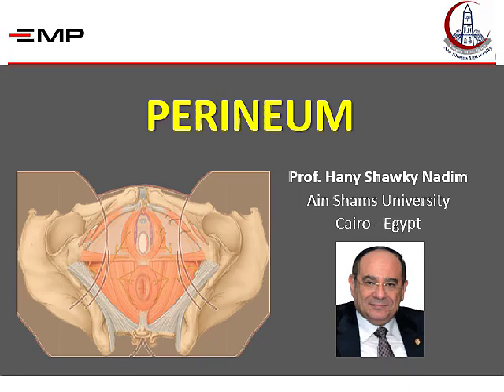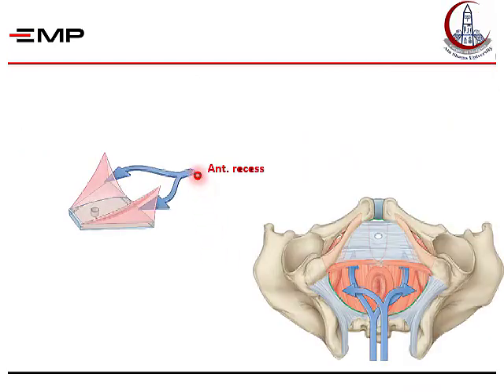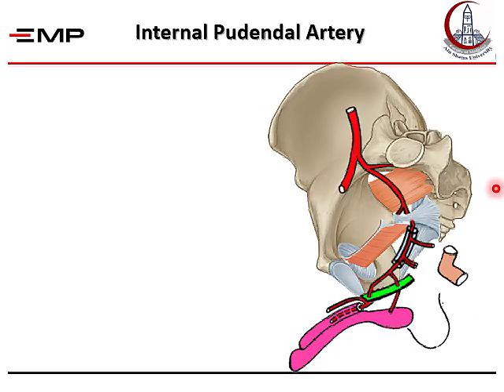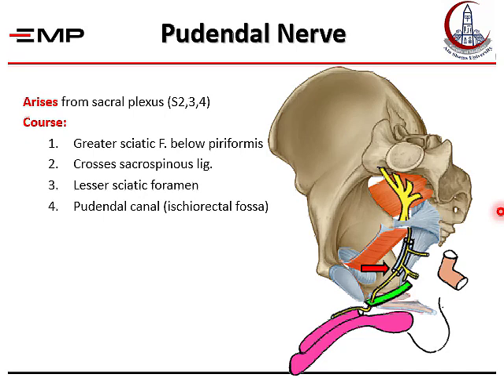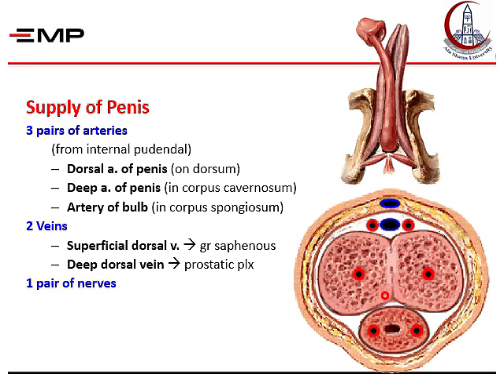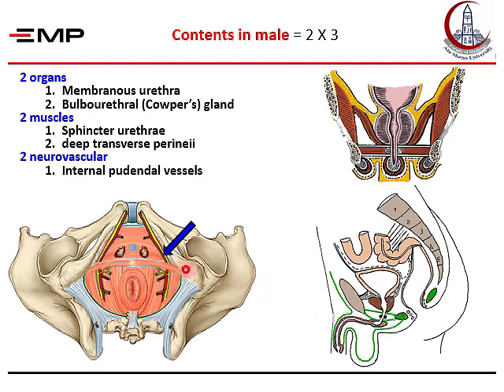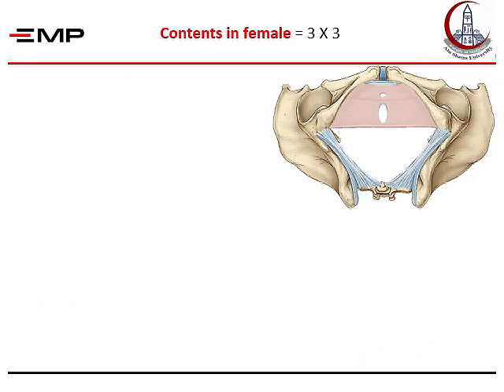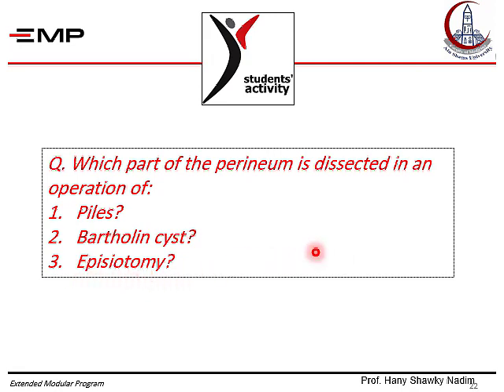Perineum (Ischiorectal fossa & Perineal pouches)